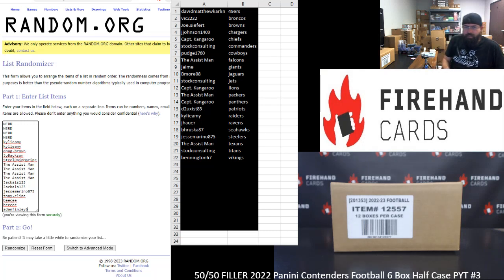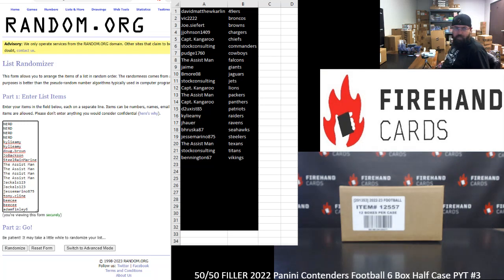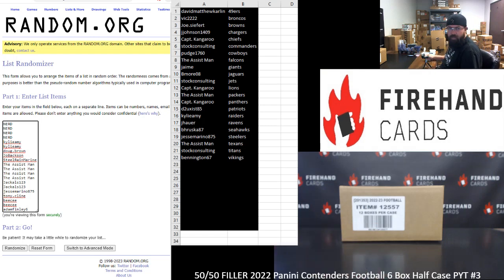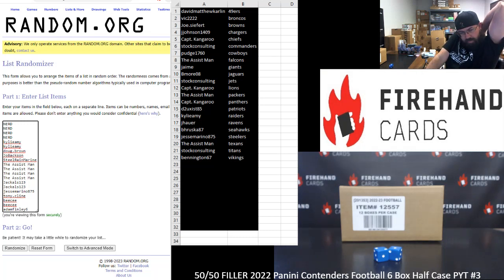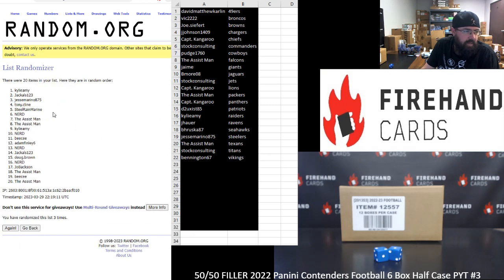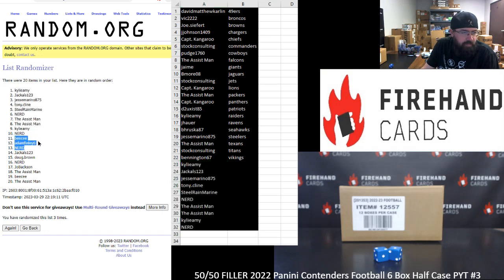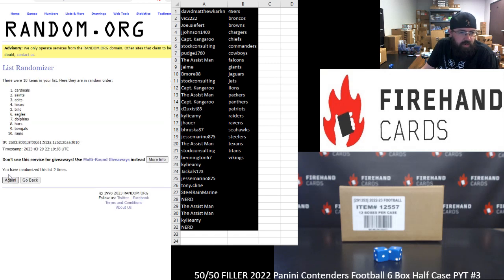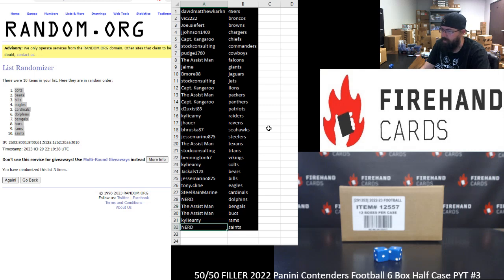3/29/2023 50/50 FILLER 2022 Panini Contenders Football 6 Box Half Case PYT #3